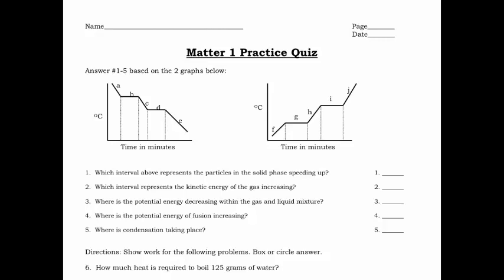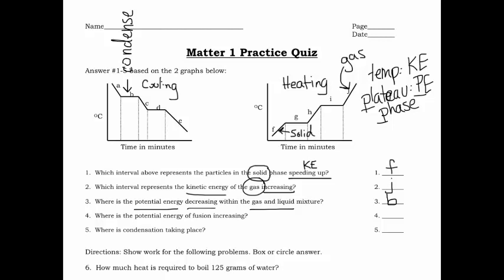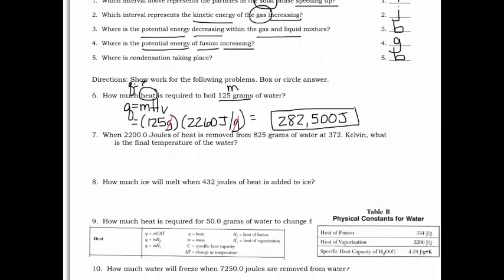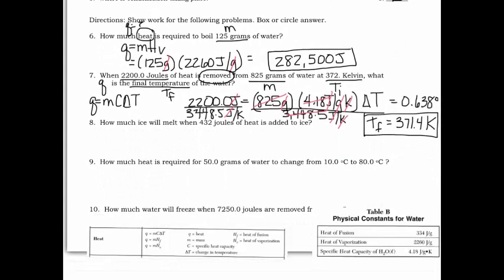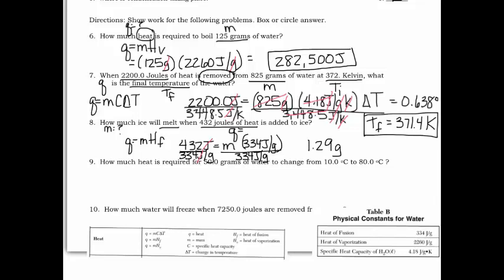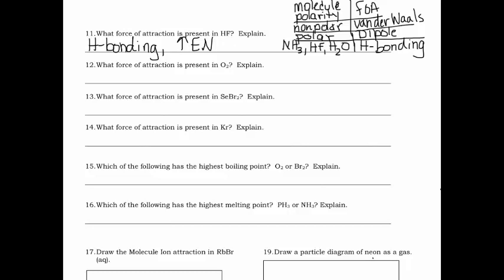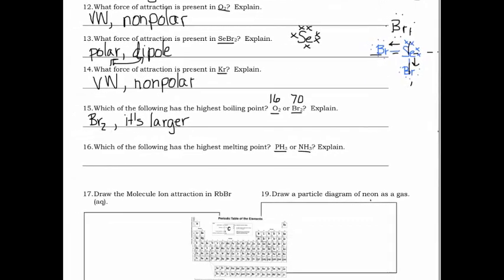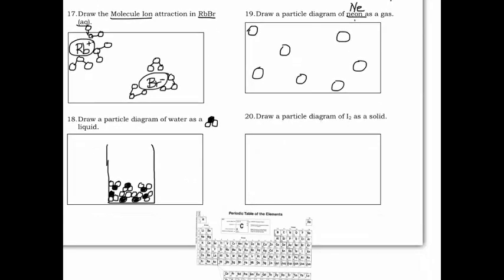Matter 1 Practice Quiz